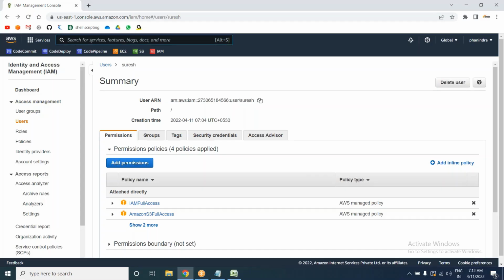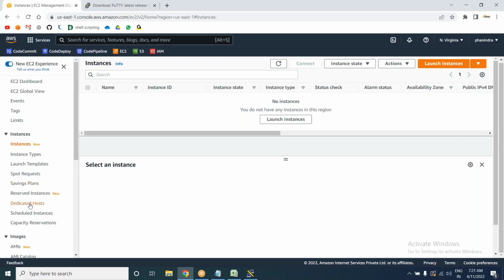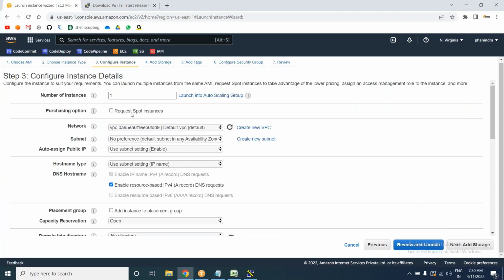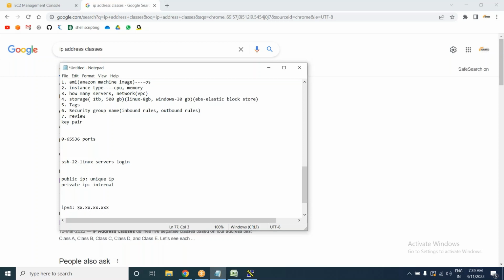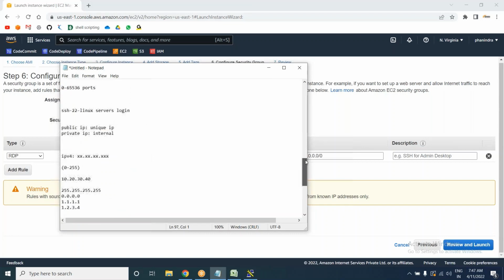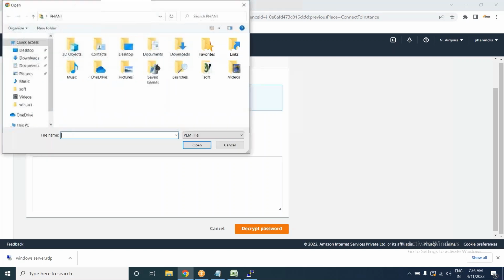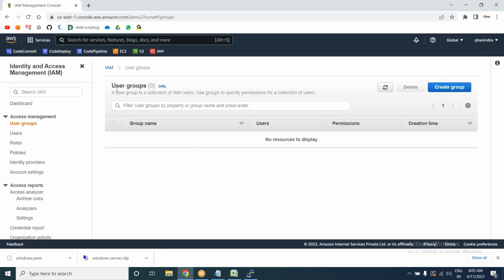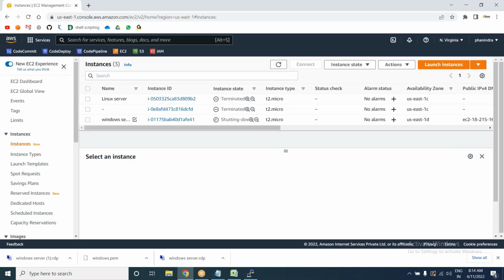3. AWS EC2